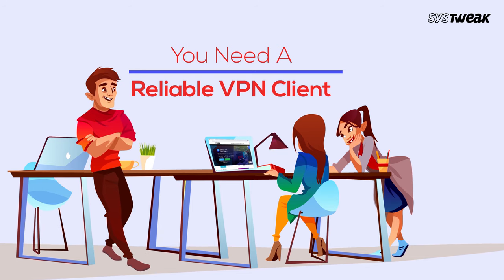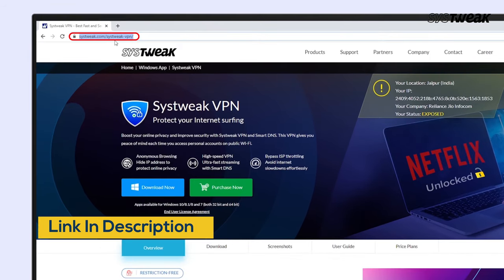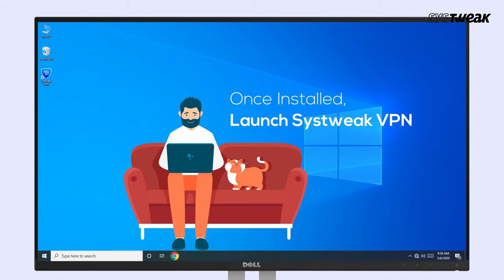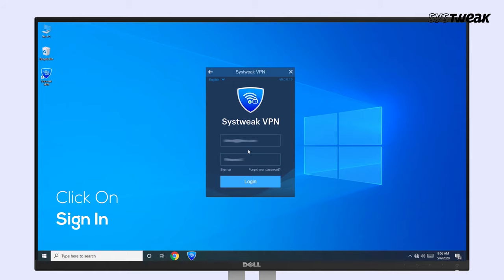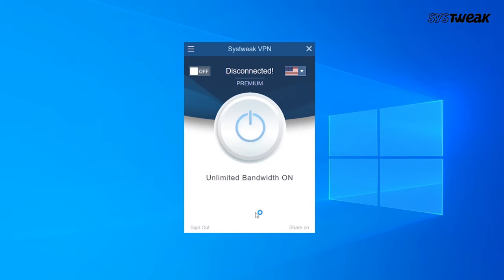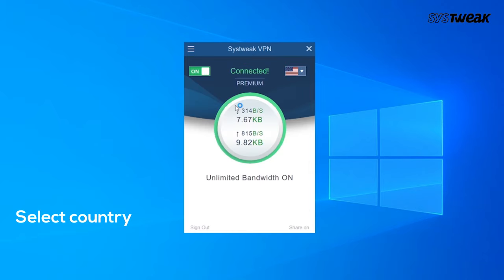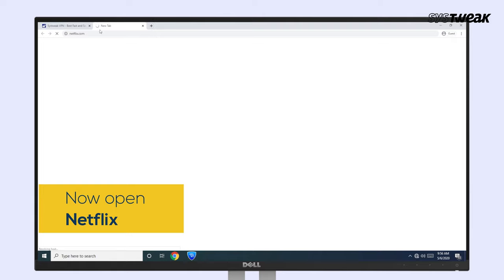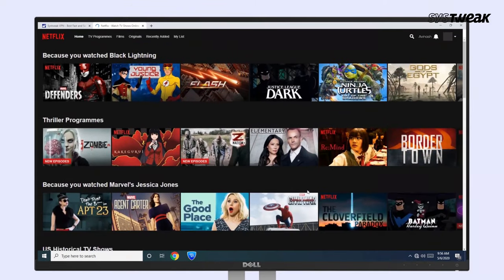How To Access Netflix Content From Other Countries - With The Best VPN For Windows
Want to access Netflix content from other countries including geo-restricted libraries, country exclusive shows and much more? Use Systweak VPN an advanced VPN capable of bypassing Netflix geo-restrictions. Using it you can enjoy great streaming speed, stay secure and anonymous. Moreover, it offers a kill switch and other security features. In just a simple click hide your IP address and unblock geo restricted content from popular streaming platforms on Windows.